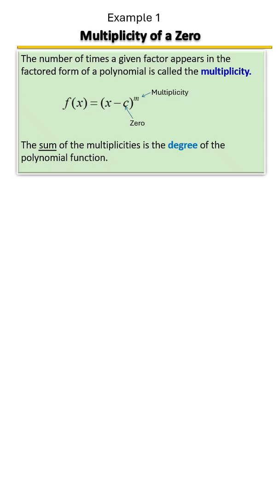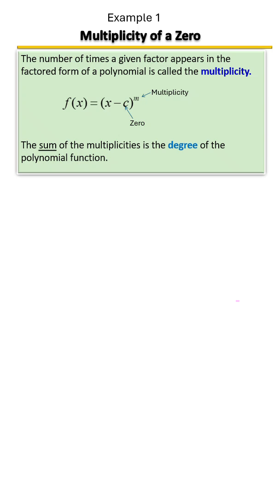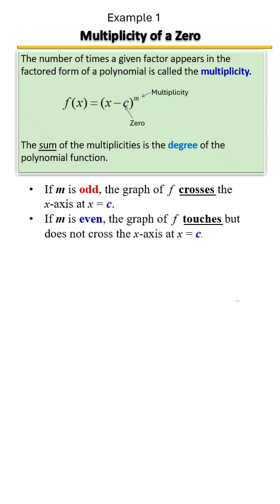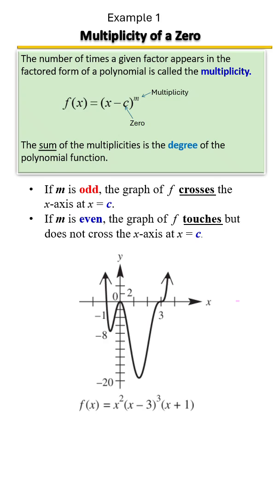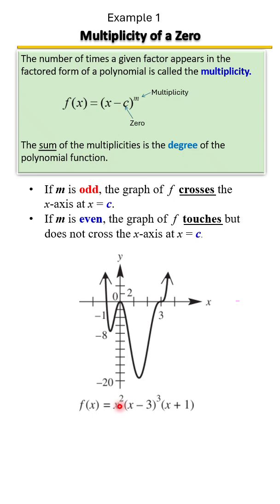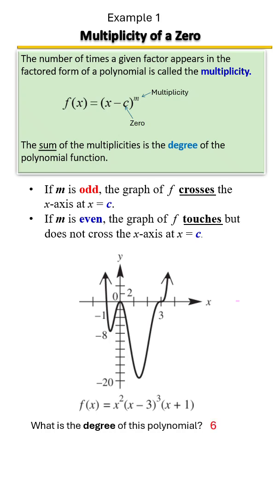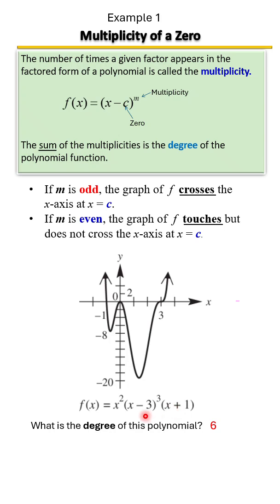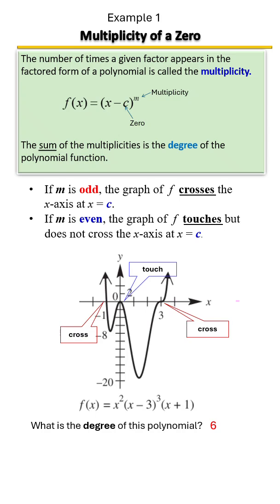Multiplicity of Zeros Explained | Touch or Cross the x-axis? 🤔📉 Example 1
Not all x-intercepts behave the same!
In this video, Dr. Terri J. Speights from Math Exam Prep: Study on the Go! explains how the multiplicity of a zero affects the graph of a polynomial.
You’ll learn:
✅ What multiplicity means (how many times a zero repeats)
✅ How even multiplicities cause the graph to bounce (touch and turn)
✅ How odd multiplicities cause the graph to cross the x-axis
✅ How to identify multiplicity from a factored form
✅ What to expect from the graph based on multiplicity
This video is perfect for Algebra 2, College Algebra, and Precalculus students who want a deeper understanding of polynomial graphs.